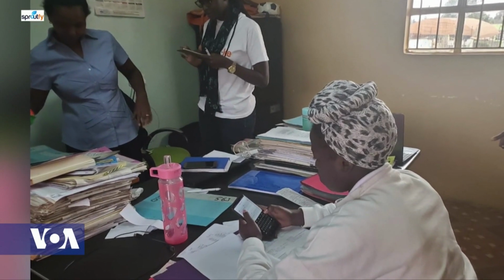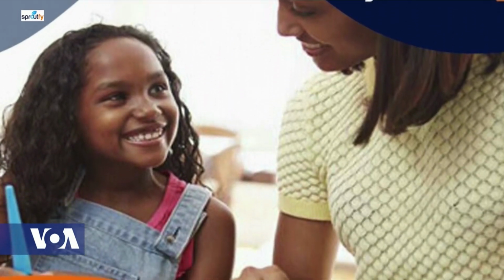COLLABORATIVE E-LEARNING IN KENYA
Longo before covid-19, there was already high adoption in education technology - whereby teaching is done remotely and on digital platforms.

In Kenya, Sproutfy, a school mobile web-based management and communication tool, is enhancing collaborative learning.

For more, Africa 54’s technology correspondent Paul Ndiho via Skype, spoke to Penina Kimani, mobile app developer and founder Sproutfy.